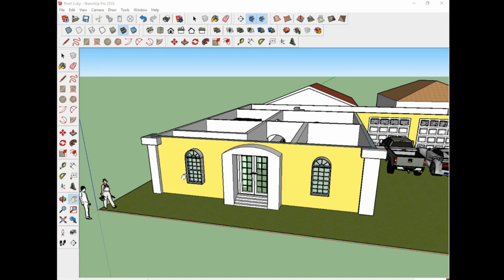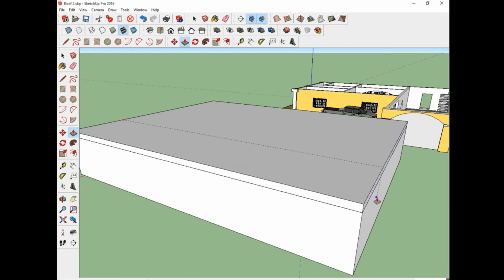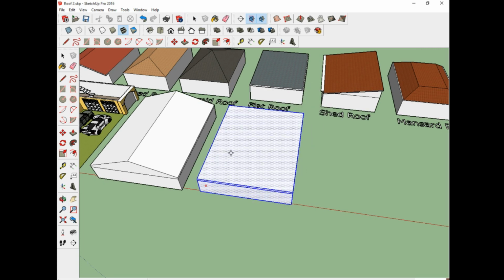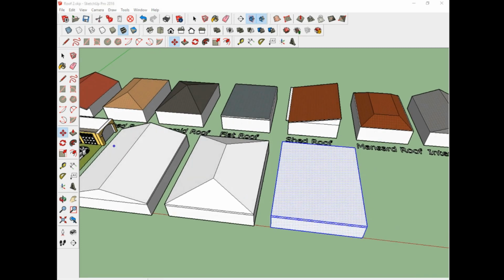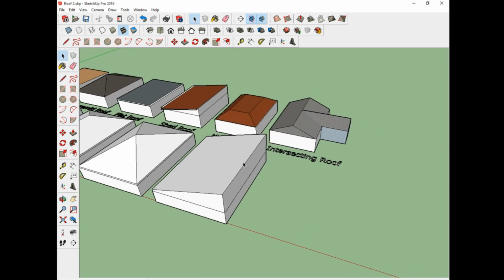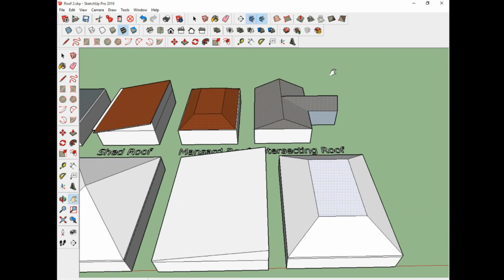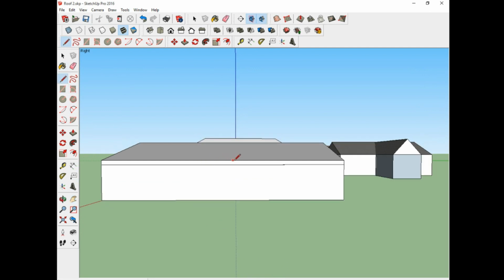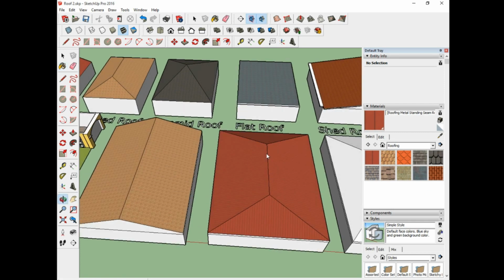Mr. Calles - SketchUp Pro - Making the roof Tutorial